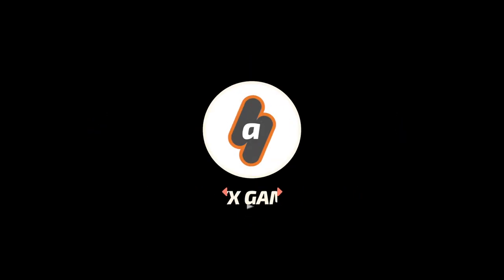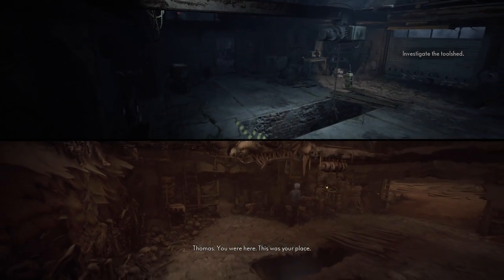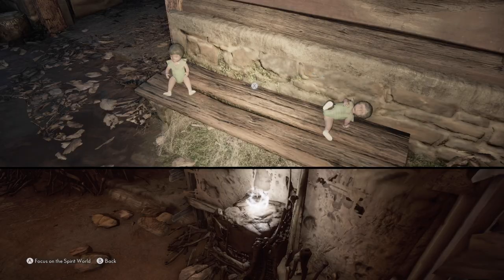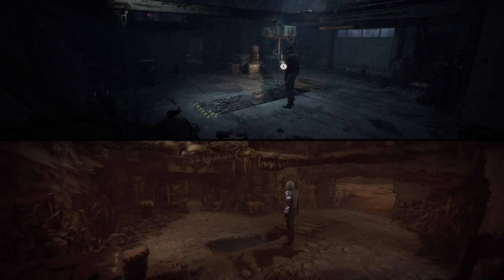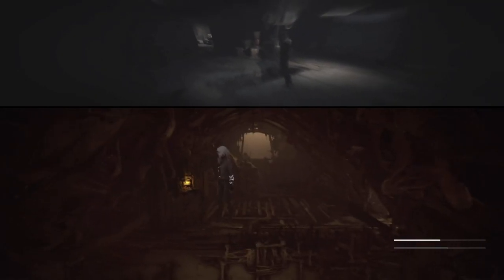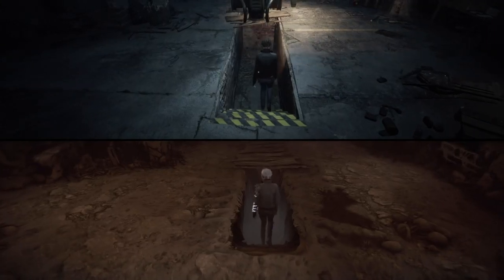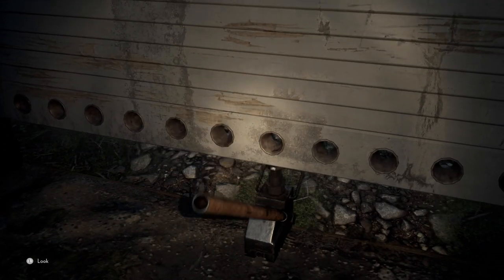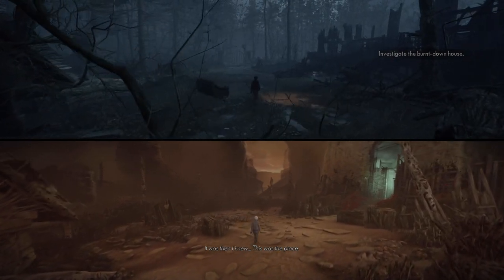How to solve Toolshed Puzzle in the Garage | The Medium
In this video, I am going to show you how you can solve the toolshed puzzle in The Medium so you can get across to the Red House.

0:00 Intro
0:14 Doll Location
0:33 Obtain light
0:47 Power the generator
1:40 Get Hydraulic Jack Handle and get to Red House
2:35 Point of Recollection 1
2:52 Point of Recollection 2
3:10 Trigger Cutscene

Enter the toolshed, cross the first room and turn left. Examine the table and pick up the doll. Go back to the exit of the toolshed and place the doll among the others on top of the bench to activate the light source and drain it.Return to the garage and stand next to the button by the car pit. Be sure to face it so you have the action prompt ready. Do an out of body experience, go out the toolshed using the garage door, and make a u-turn to your left, cross the fence and climb to the 1st floor.Once inside, power up the switch and go back to your body immediately so you can press and hold the button to raise the engine.Go inside the car pit and retrieve the Hydraulic Jack Handle, and use that to lift the garage door. Next you will have to find 2 points of recollection and trigger the last cinematic.

Xbox Series S Gameplay for The Medium, the new Xbox exclusive by Bloober Team.